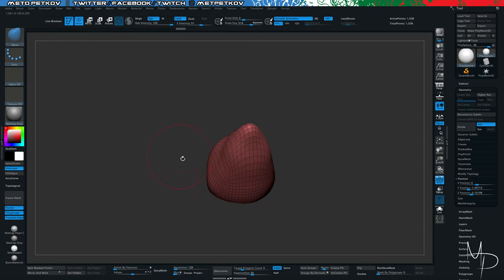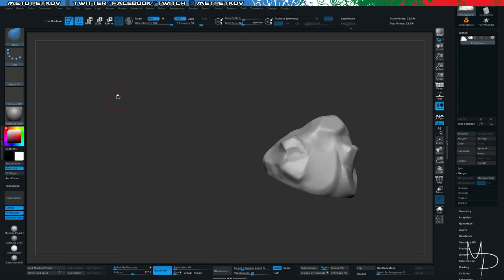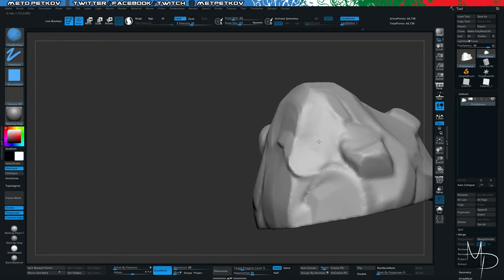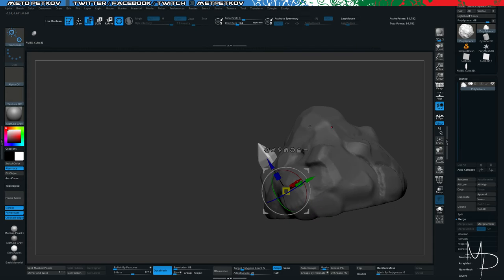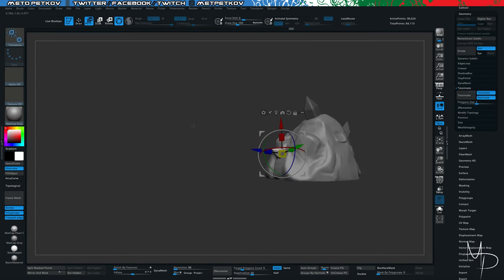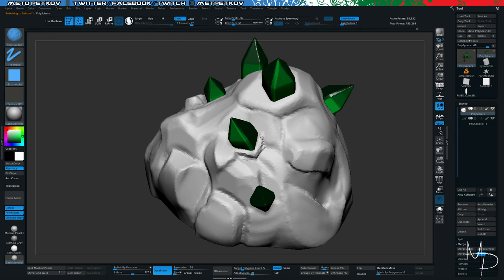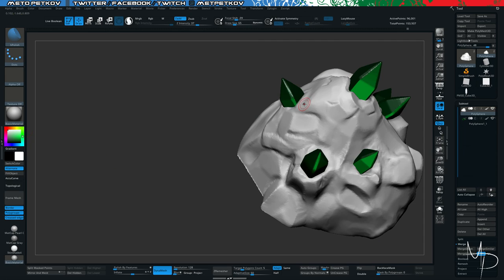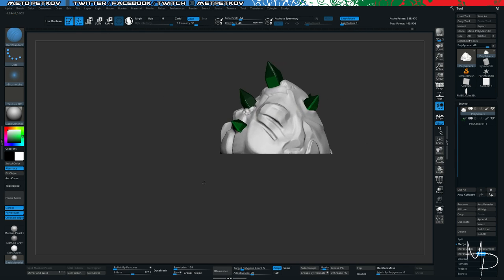Game Assets inside zbrush with Meto Petkov